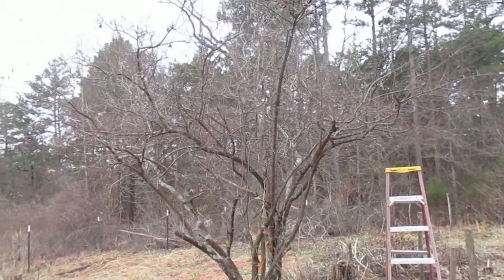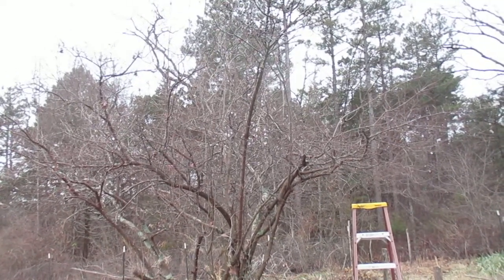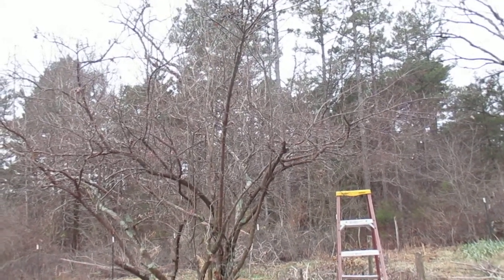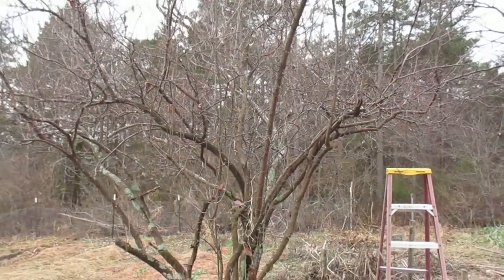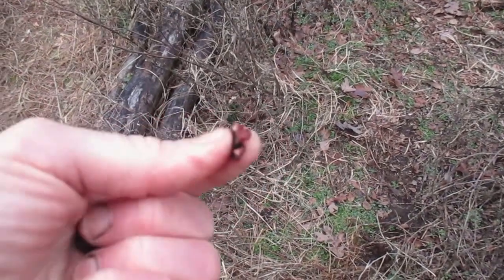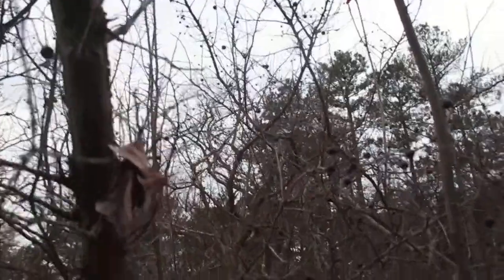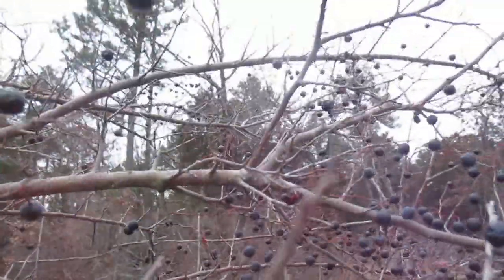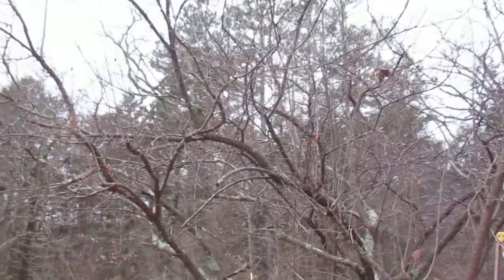Picking Huckleberries in Mid January! Zone 7b, Vaccinium Arboreum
The super productive tree huckleberry grows all over the rocky hilltops of the Ozarks and the sweet dark blueberry like fruit stay on the tree through fall and winter to pick anytime.